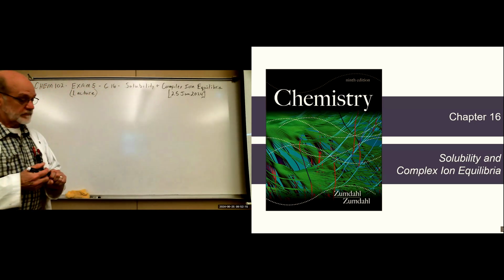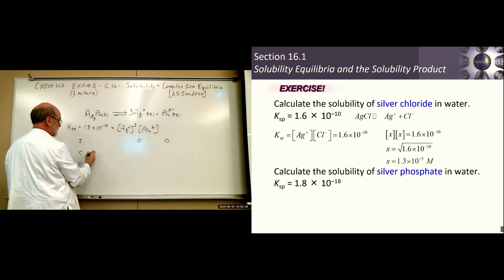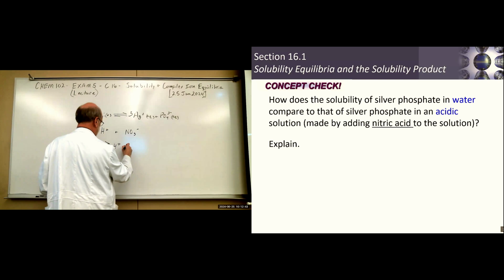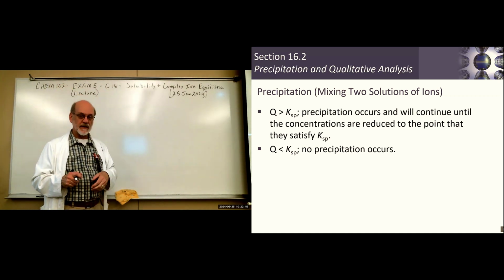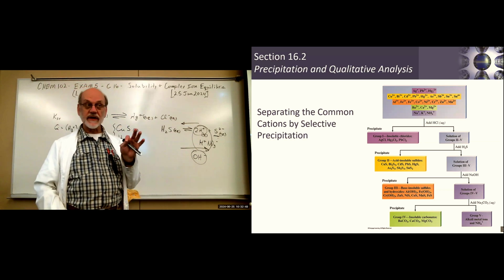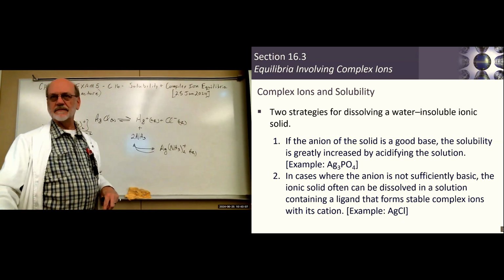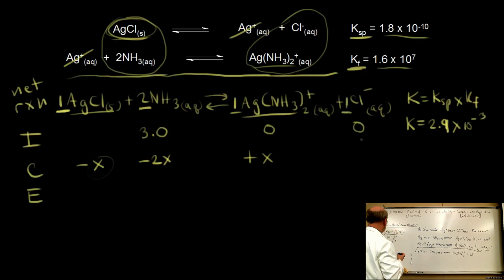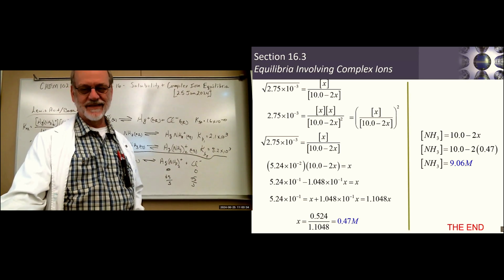CHEM102 [33168] EXAM5 (C16 - Lecture) 25Jun2024